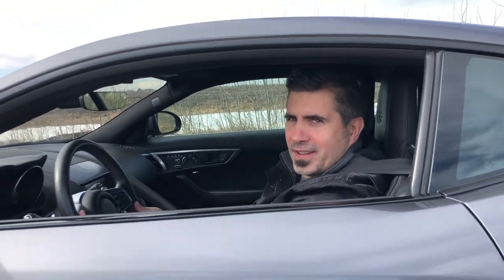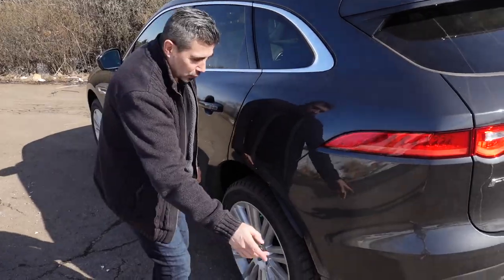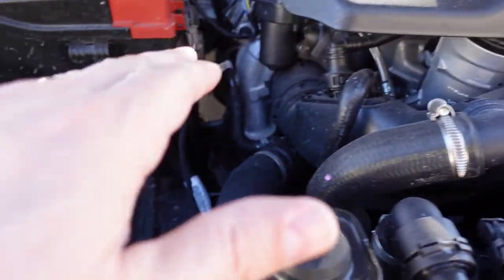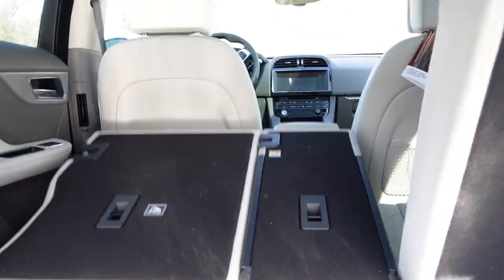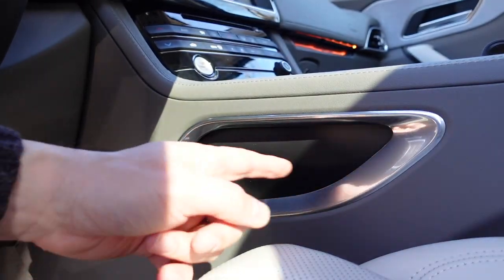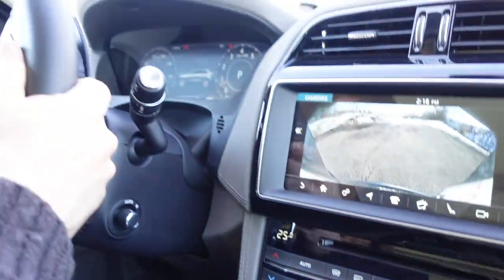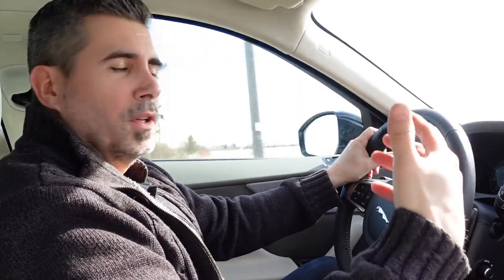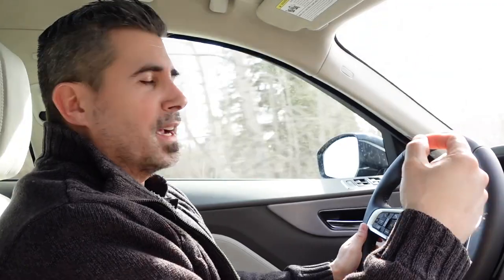The Jaguar F-Pace Is A Thrill Ride, And I Want One (And You Should Too)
I review the Jaguar F Pace 30T.  We'll show you the exterior and the interior of the F Pace 30T from Jaguar, as well as show you all the design elements.  I'll show you the F Pace 30T engine, the controls inside the car, and then we'll go for a drive.  You're going to get the full review of the new Jaguar F Pace!

I really enjoyed this SUV from Jaguar and I think the F Pace is a complete thrill ride. This is a true Luxury SUV.